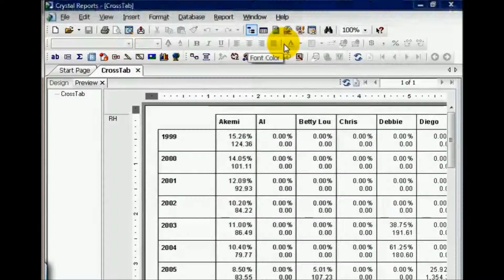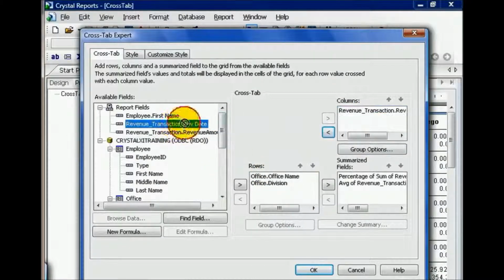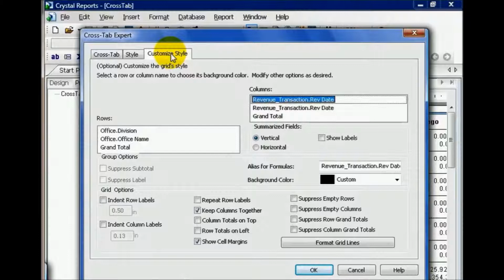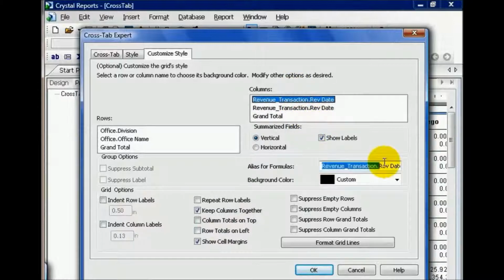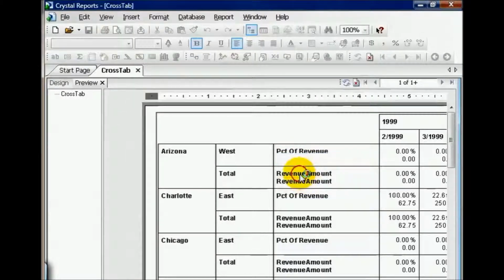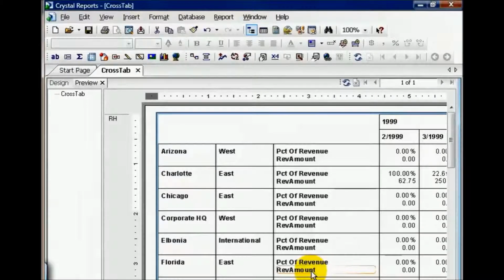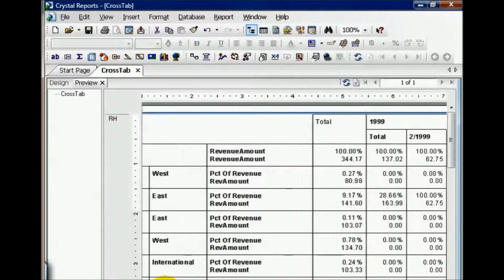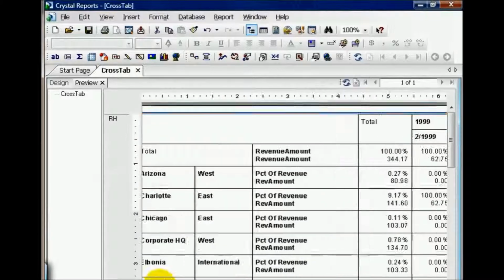Cross Tab Options in SAP Crystal Reporting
This video shows cross tab options in SAP Crystal reports.